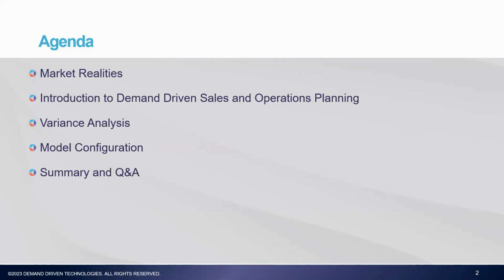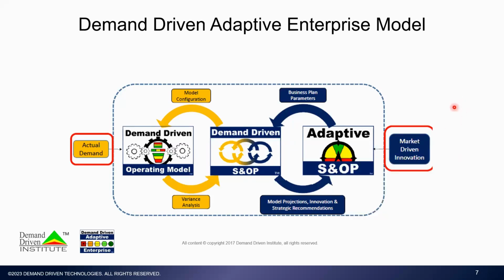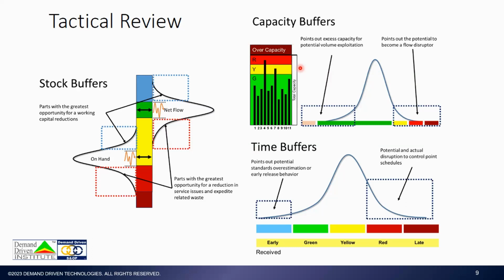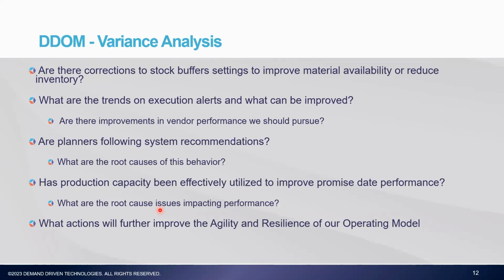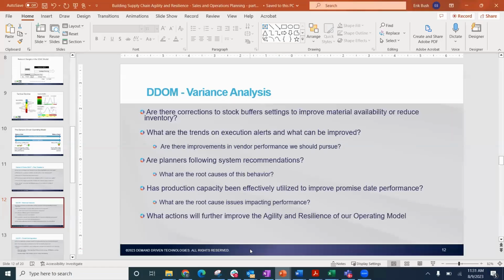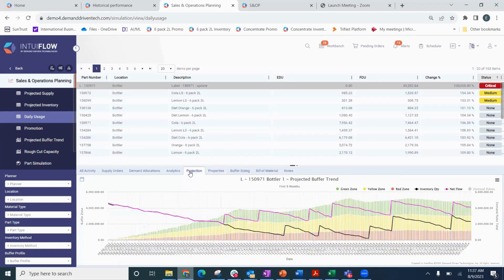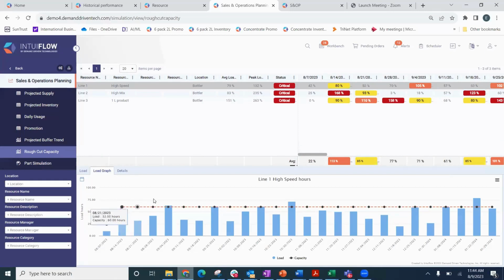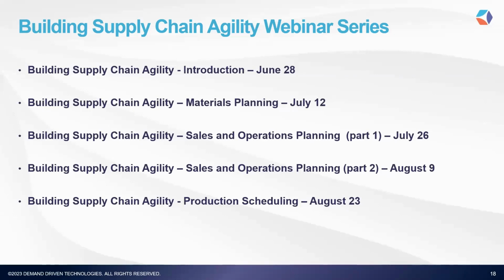Building Supply Chain Agility | S&OP Part 2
In the second session in the world of S&OP, CEO Erik Bush dives into the Intuiflow software to demo the features of  the S&OP module and show tangible ways to achieve supply chain agility & resilience in S&OP.

Webinar Chapters:
0:00 - Introduction
3:59 - Market Realities
9:49 - Intro to Demand Driven Sales & Operations Planning
22:11 - Demo: Variance Analysis
30:36 - Demo: Model Configuration
47:38 - Key Outputs and S&OP Benefits
50:42 - Q&A

10 years ago, Demand Driven Technologies launched Replenishment+, the world’s 1st DDMRP software. Now known as Intuiflow, our comprehensive cloud-based software leverages demand driven methods throughout its materials planning, sales and operations planning (S&OP), and production scheduling capabilities, using AI/ML for greater agility.